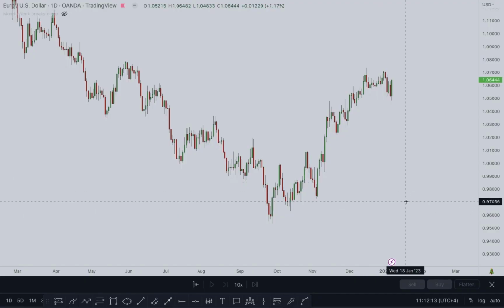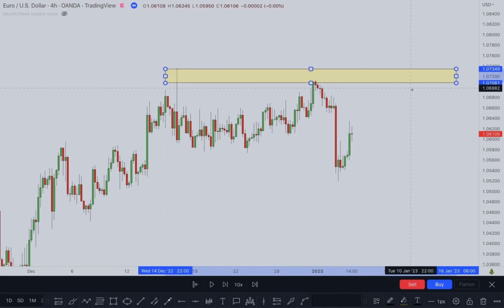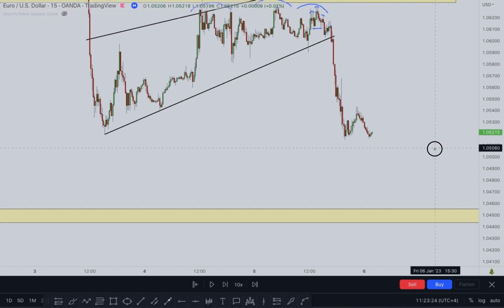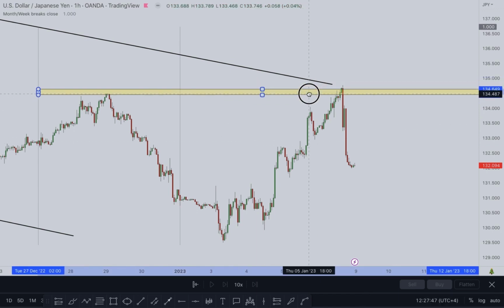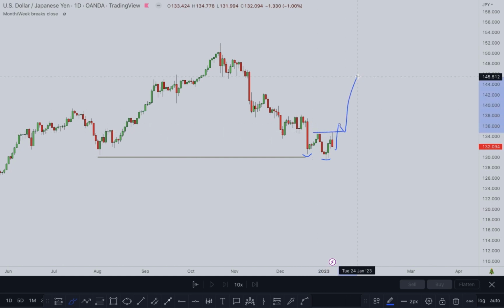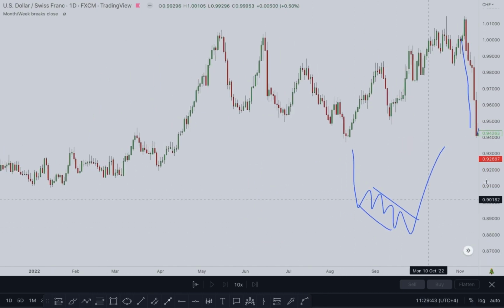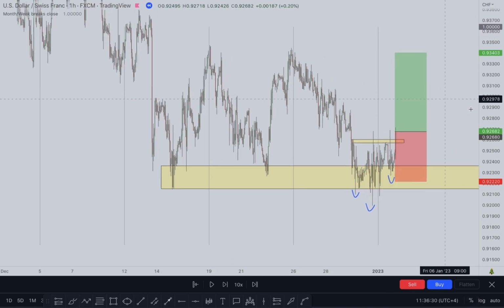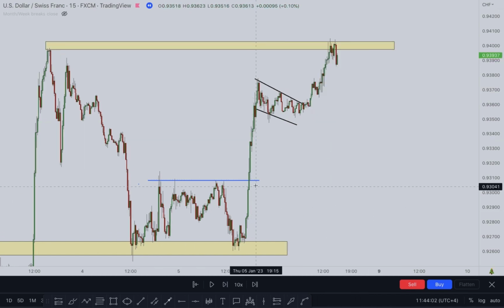Weekly Market Breakdown on EURUSD , USDCHF , USDJPY, AUDJPY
In this video, we are discussing Forex market breakdown. We focus on EURUSD , USDCHF , USDJPY, AUDJPY in this week

We are a Dubai-based government-approved financial education provider. Investment in the equity, CFDs market or leverage products is subject to market risk. Trading Leveraged Products like Forex and Derivatives might not be suitable for all investors as they carry a high degree of risk to your capital.

For free One One Personal Training Session.